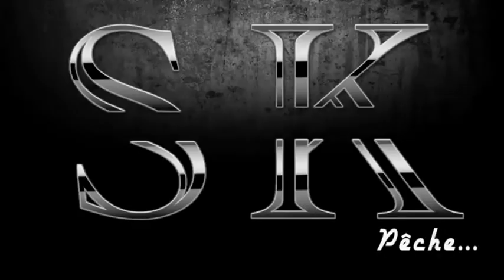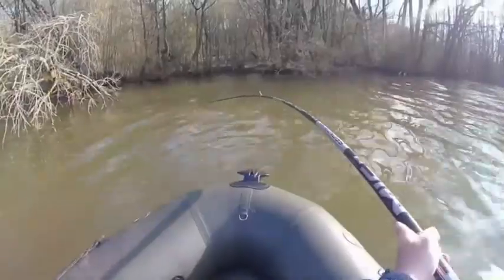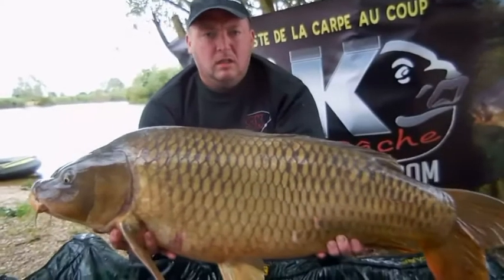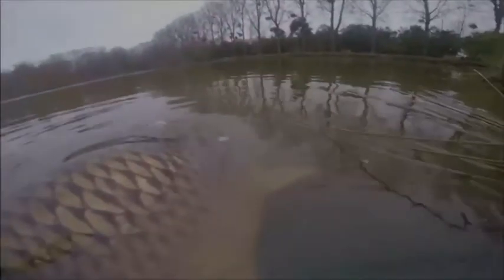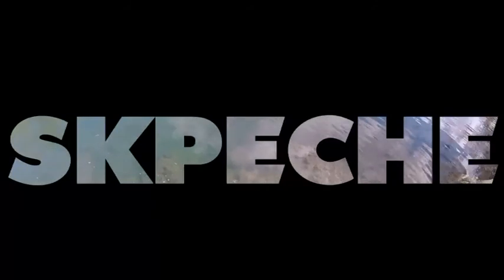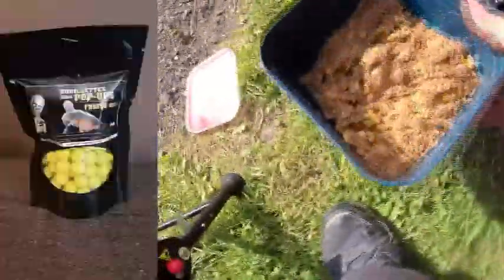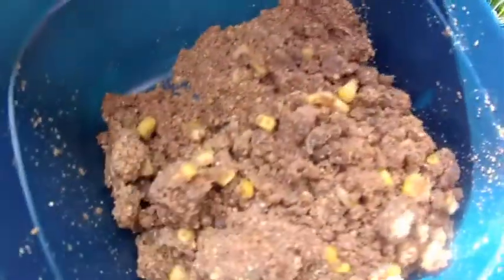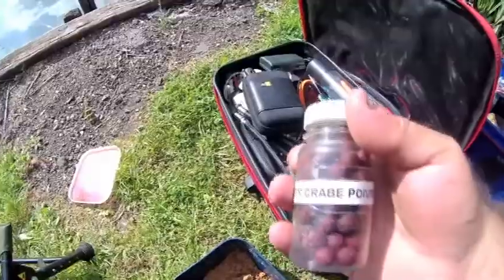🎥➡️ CARPE AU METHOD FEEDER AVEC LES POP UPS FRUITS MIX DE CHEZ SKPECHE ❗❗❗